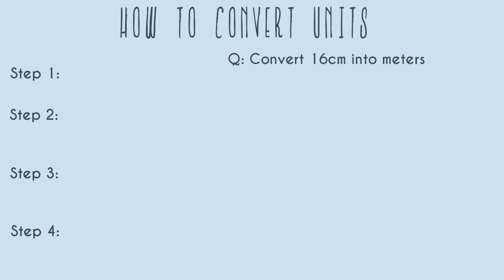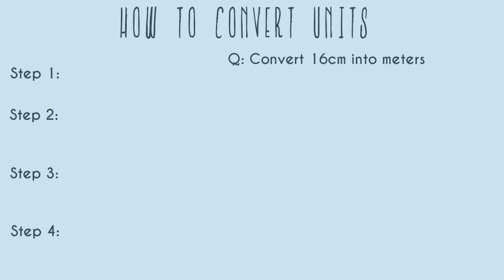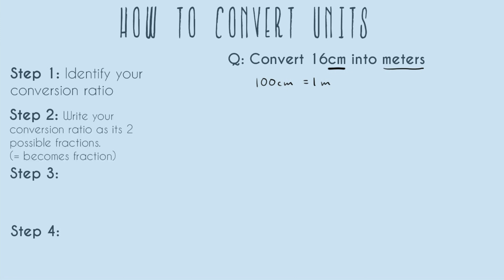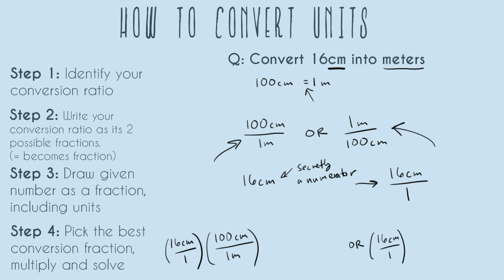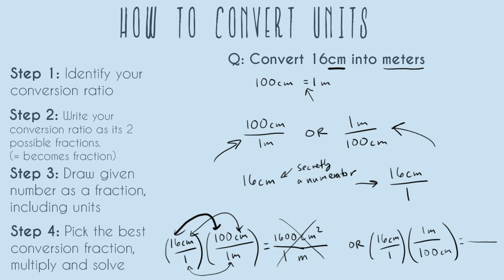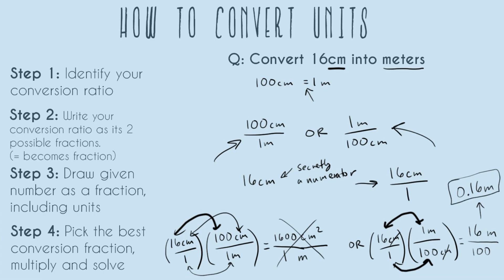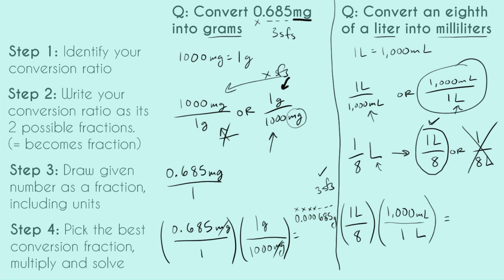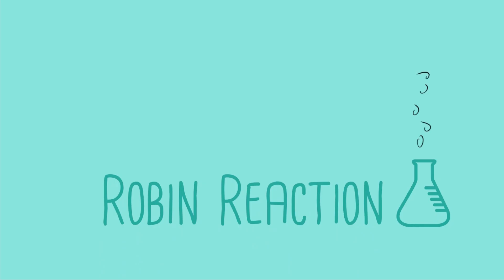How to Convert Units of Measure!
Unit conversions are broken down to their crumbling bones and destroyed by my long agonizing process of conversion. I go over every single possible step and error you could make in a unit conversion problem and tell you how to get the correct answer.